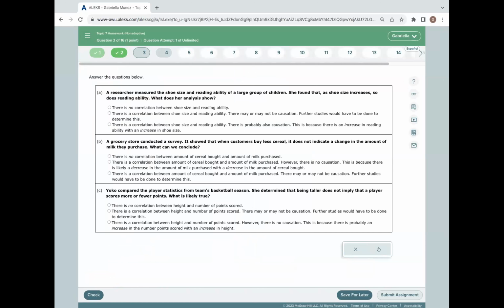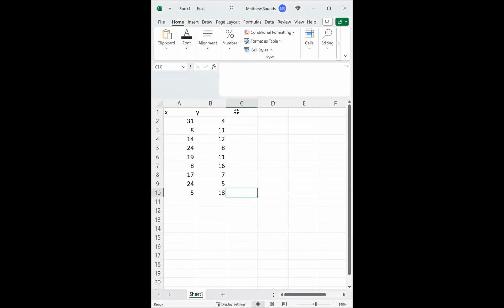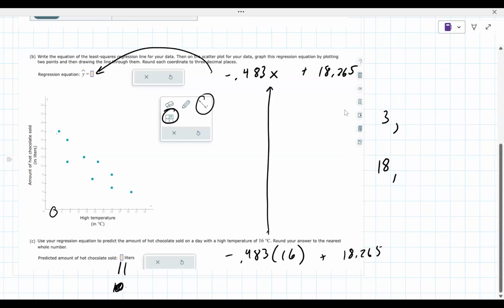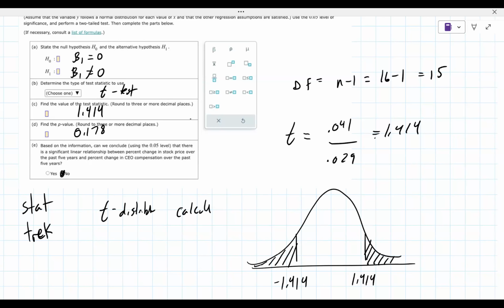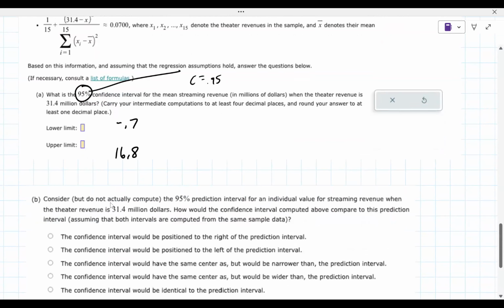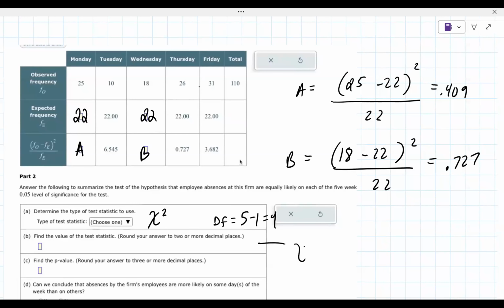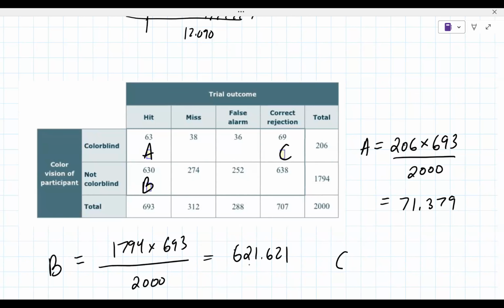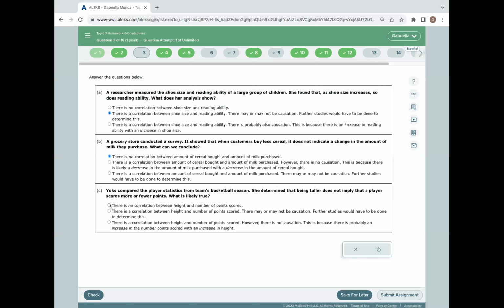College Probability & Statistics Lesson [2023-10-27 at 1pm MST Gabriella S]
This lesson covered topics in Probability & Statistics including regression, tests for independence and ANOVAs.